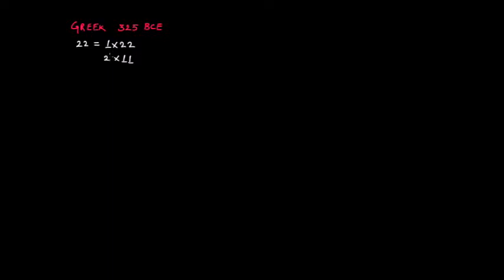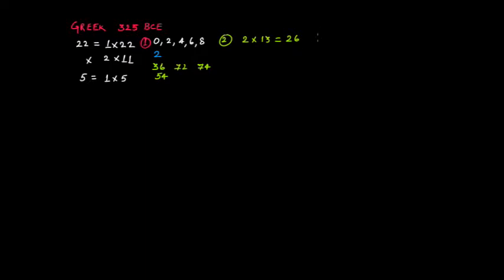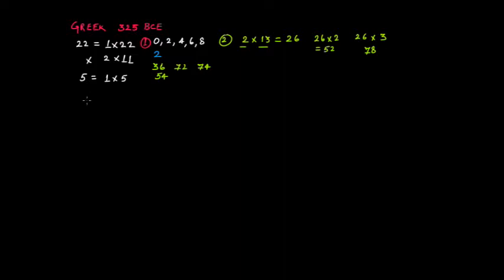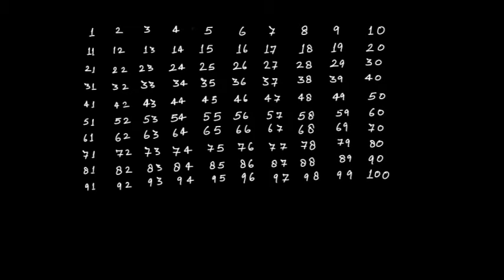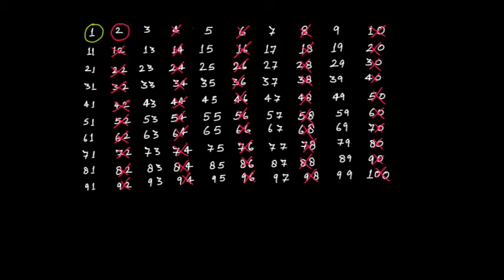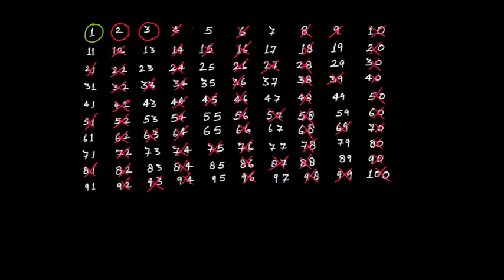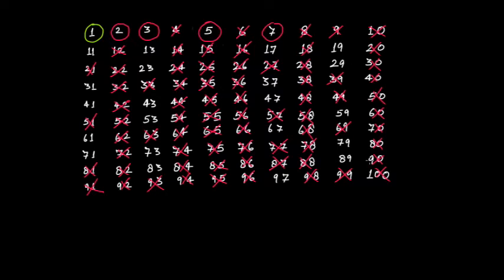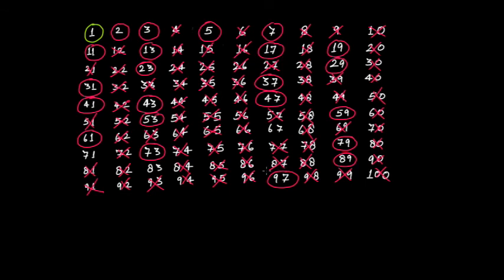Sieve Of Eratosthenes || Grade 6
In this video lecture we discuss the following:
"What is Sieve of Eratosthenes?"
A method given by the great Greek Mathematician Eratosthenes, It tells all the possible prime numbers among a given set of natural numbers.